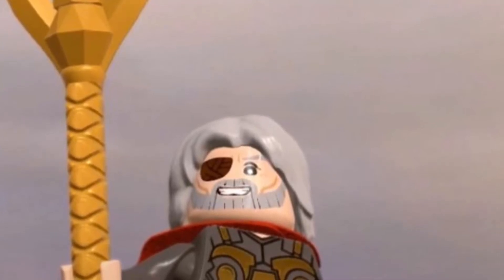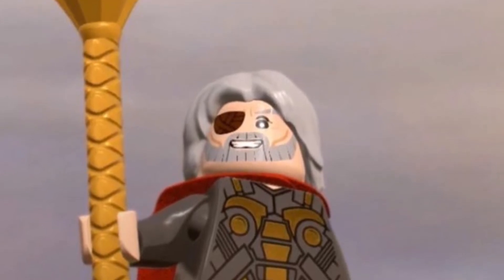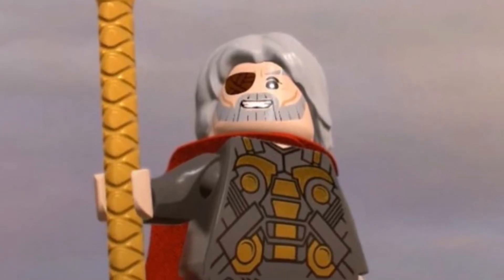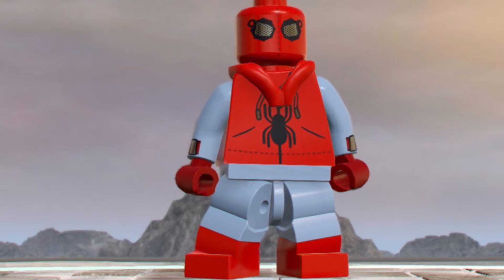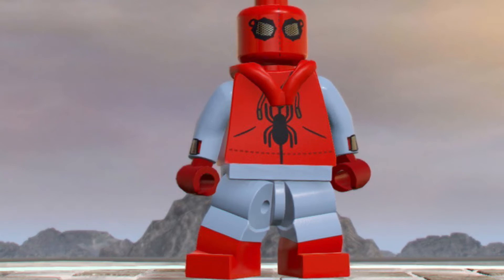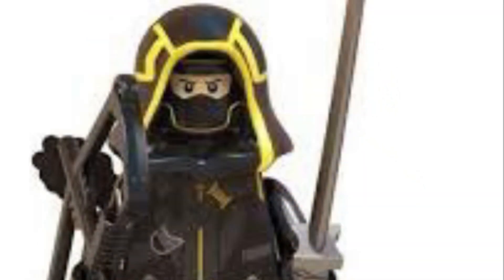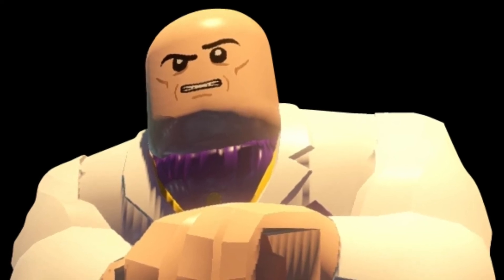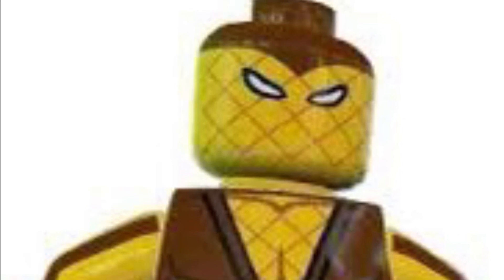6 lego marvel figs lego need to make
lego really need to step up there game with marvel figures they need to make